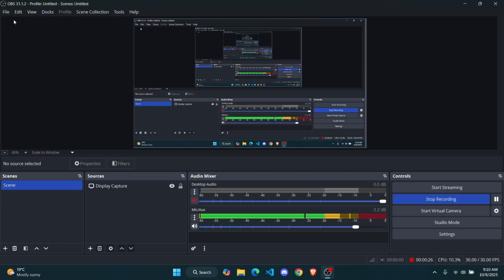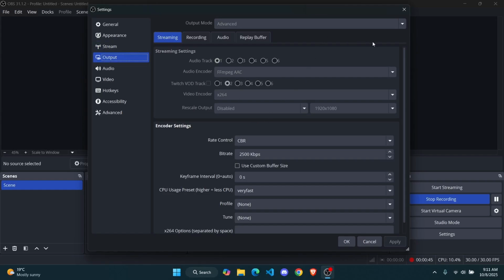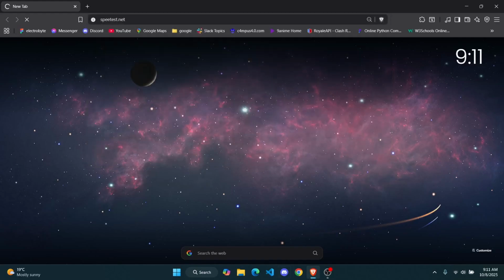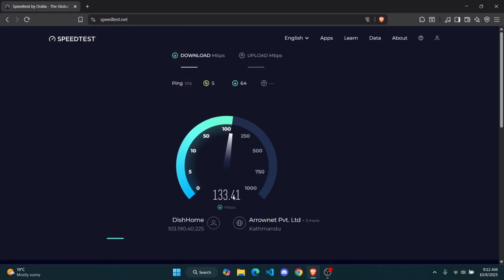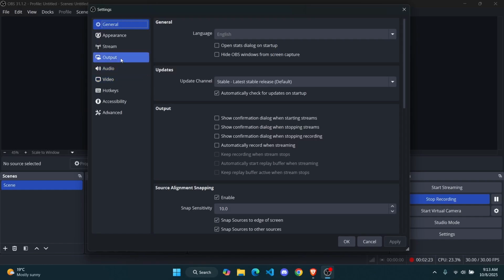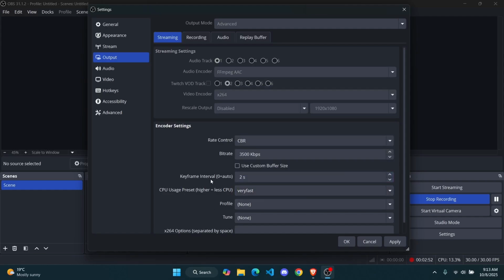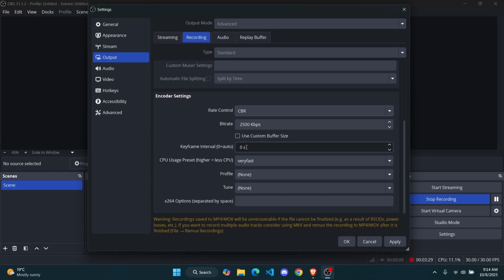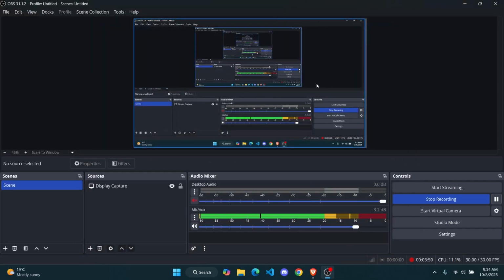How to Fix OBS Studio Lag and Stuttering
Want to fix OBS Studio lag and stuttering to make your recordings and streams smooth again? This video will guide you through the steps on how to fix OBS Studio lag and stuttering quickly and easily. Whether you're asking, "Why is OBS Studio lagging?" or need help improving performance, this tutorial has you covered. Learn the steps to optimize OBS settings and eliminate lag for a better streaming experience. Watch now to see how you can fix OBS Studio lag and stuttering today!

Timestamps:
00:00 How to Fix OBS Studio Lag and Stuttering
00:10 Why Is OBS Studio Lagging?